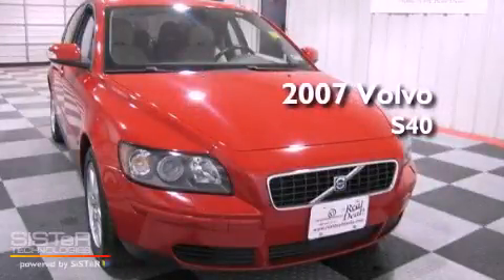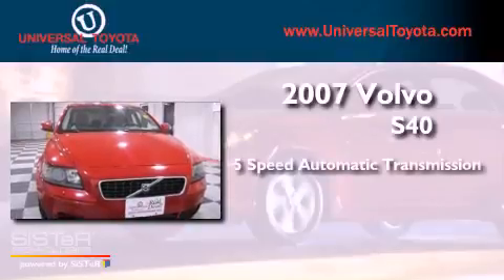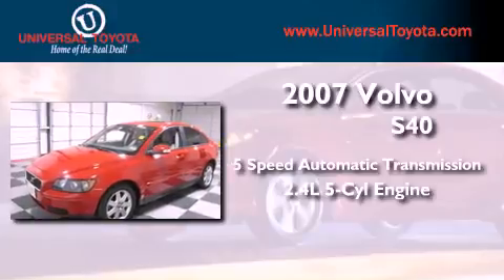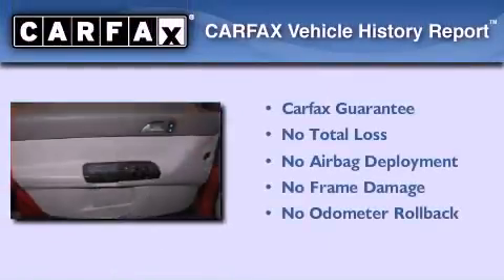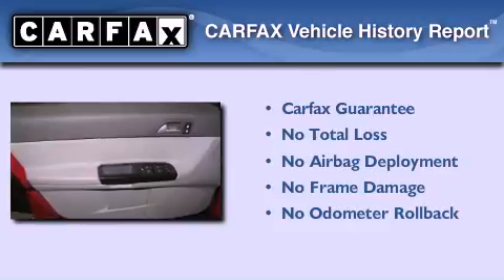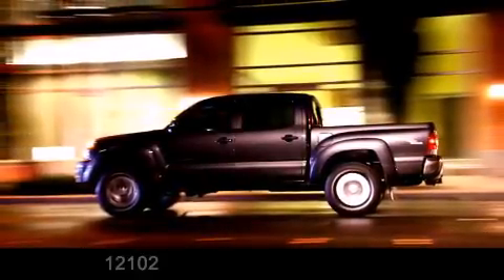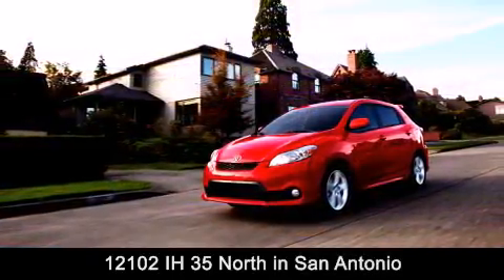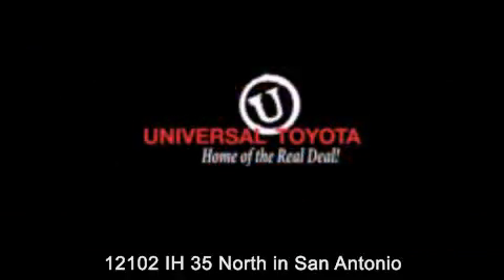2007 Volvo S40 San Antonio TX 78233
Year : 2007
 Make : Volvo
 Model : S40
 Engine : Gas I5 2.4L/149
 Trans . : Automatic
 Exterior : Passion Red
 Miles : 57,380

 Stock : 122753CC